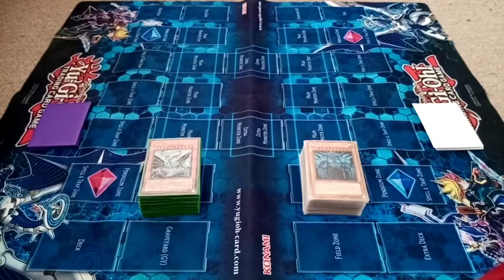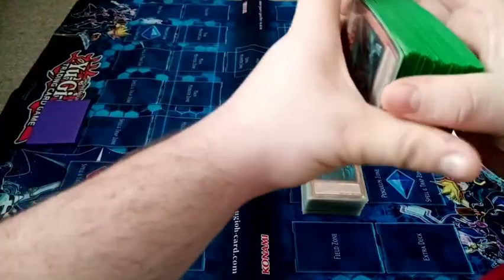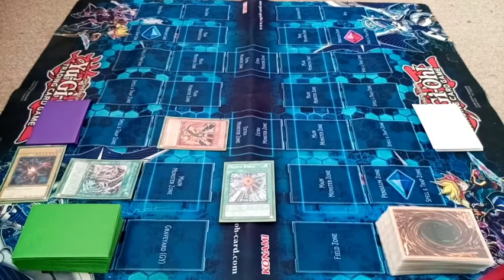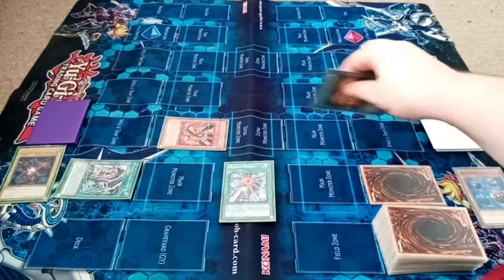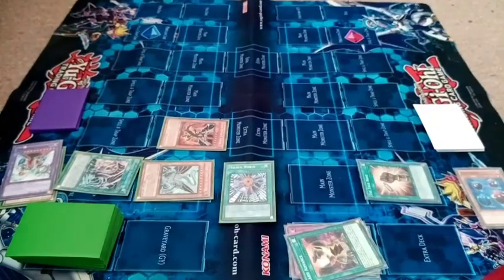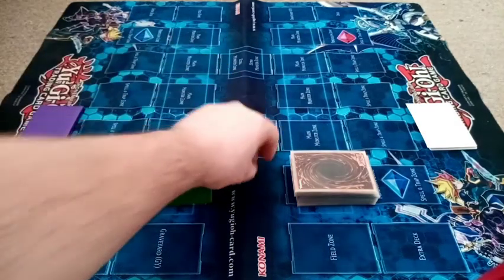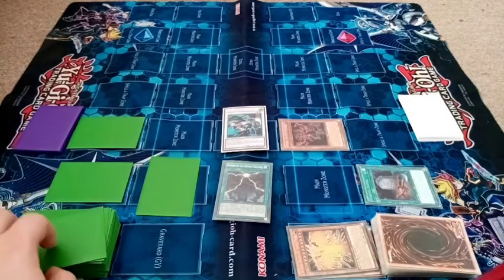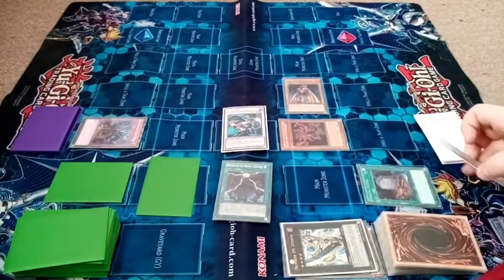Yugioh World Cup Warm Up Match. Malefics Vs Egyptian God's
Malefics take on the Egyptian God's once again but it's a World Cup Warm Up match instead.

The Egyptian God's are currently ranked 21st! And the Malefics are currently 9th!

Both want a win here but if the God's win here then they'll get a lot of points on the rankings and climb higher!

And if the Malefics win them they could go into the top 8!!